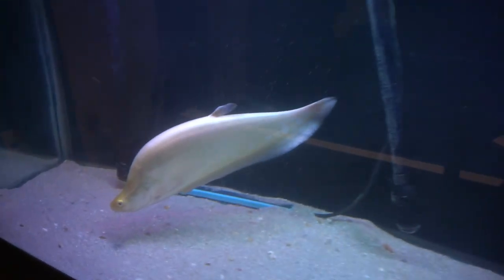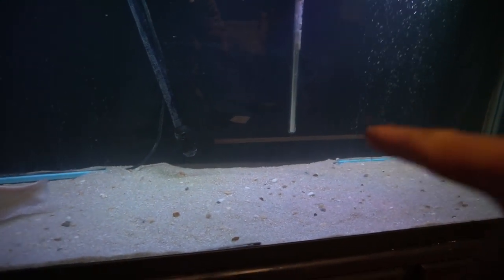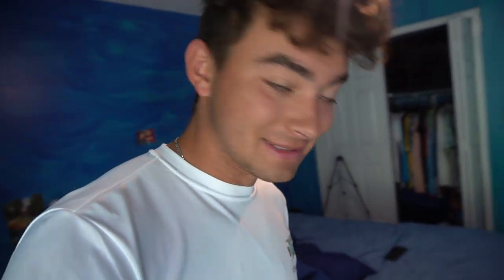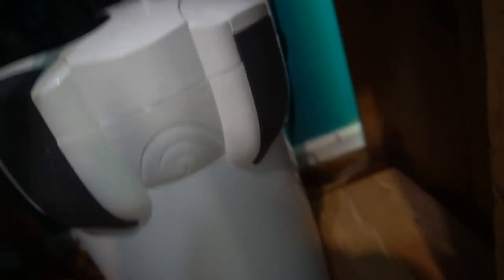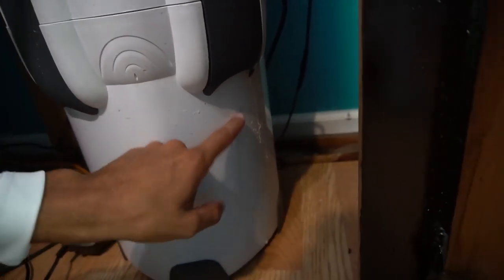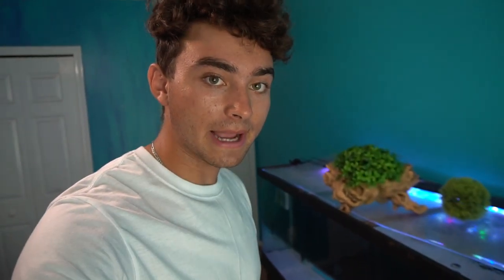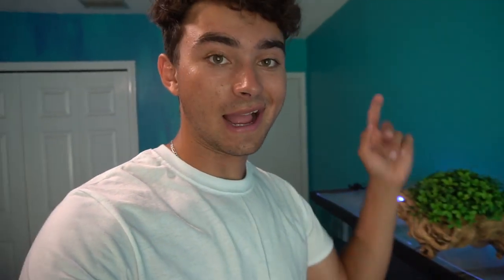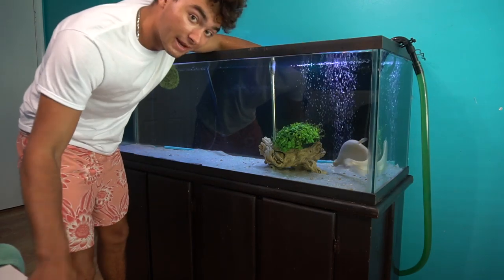New 125 GALLON Fish Tank Is COMPLETE!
If you are interested in buying the products I use.

Flowerhorn fish food
Sony A6300 Camera
My Rode Mic

Its a free thing to do and it also helps if you have the Notifications on!